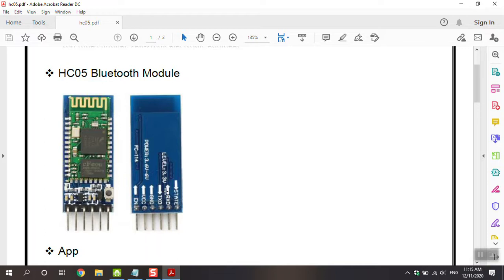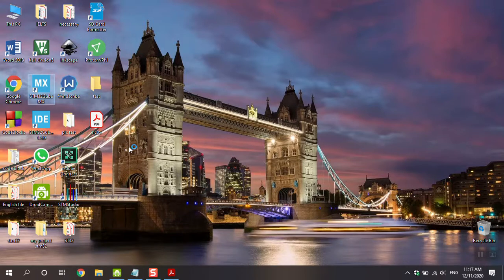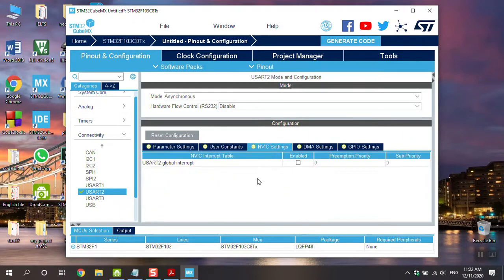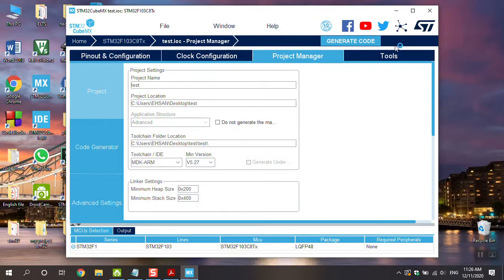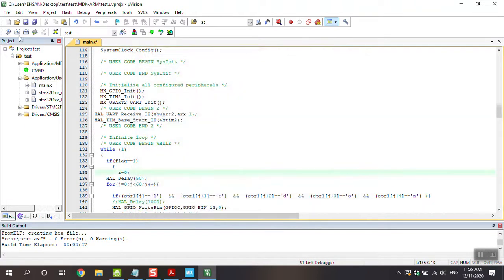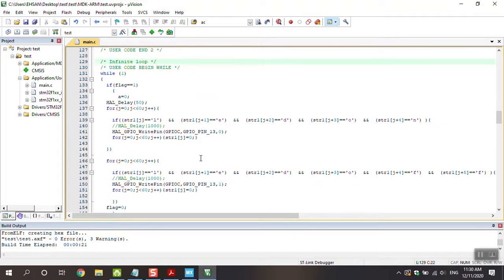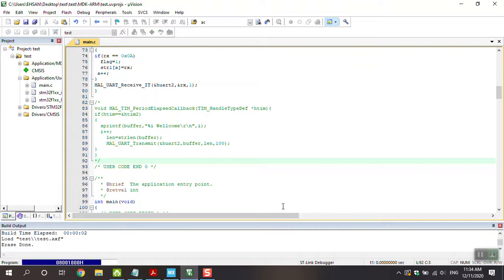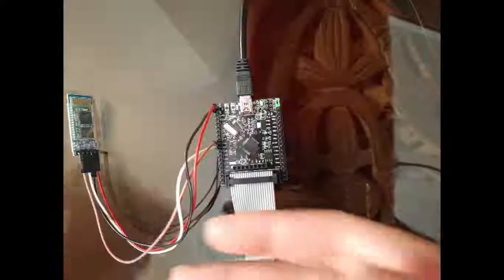hc05 module with STM32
How Enable HC05 Bluetooth module
This is link for download project: